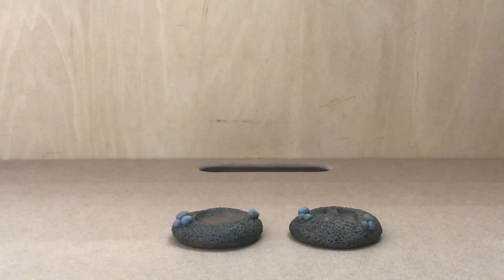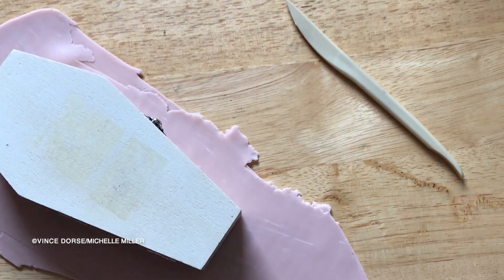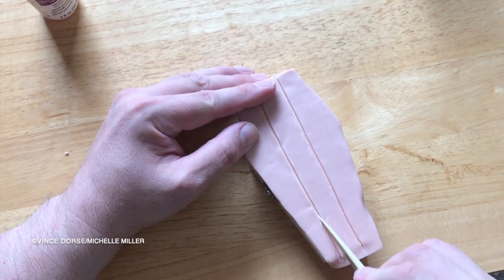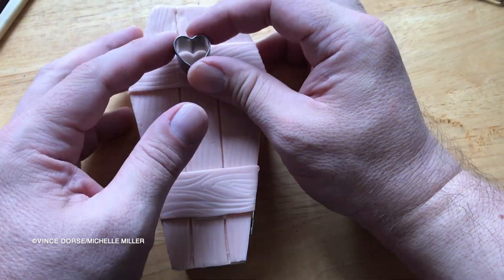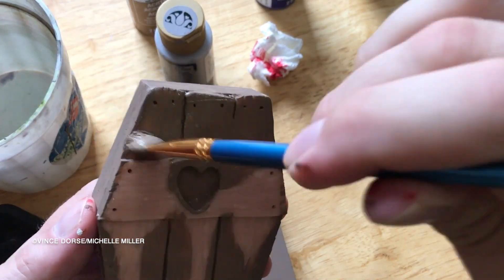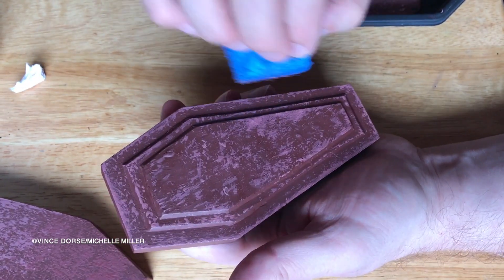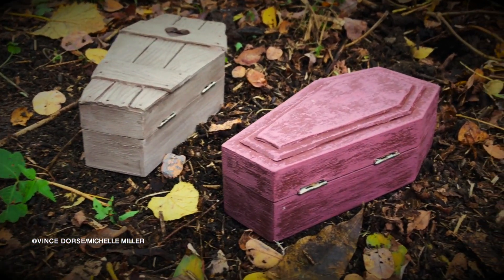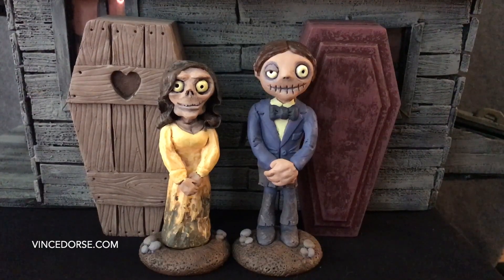Sculpting The Zombie Lovers, Part 2: The Boxes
Making custom coffins for tiny sculptures was something we did a few years ago with wool and paint (see part 1), but we need to give a big shout out to Ace Of Clay, a sculptor on YouTube whose video we stumbled across. In it, he showed us that you could actually attach clay to wood — something we didn’t realize you could do. We only wanted to mod the top of the box, but if you want to see someone utterly transform a cheap craft store coffin into a clay-entombed work of art — as well as a ton of other amazing sculpture work — check out Ace of Clay’s channel.

Tools and Materials: We used Super Sculpey (regular) for the sculpting, and Folk Art Acrylic Craft Paint to slap some color on them.

137